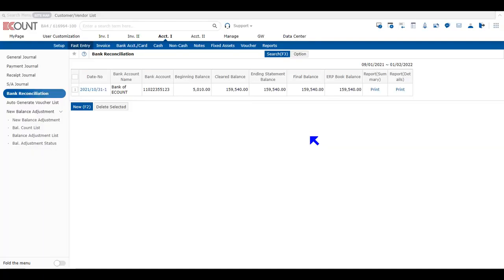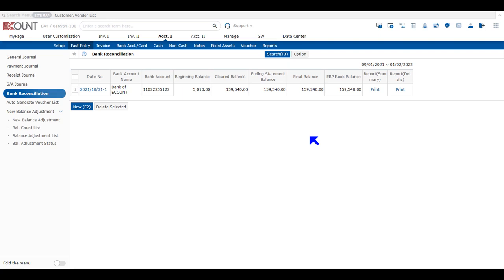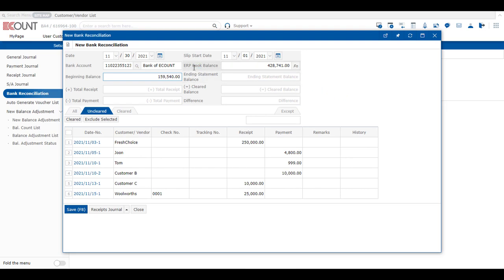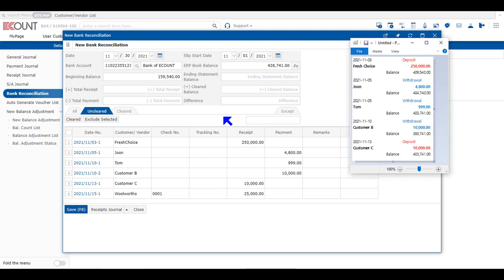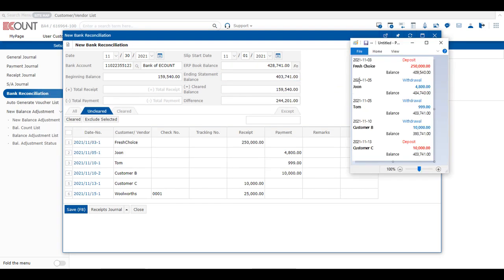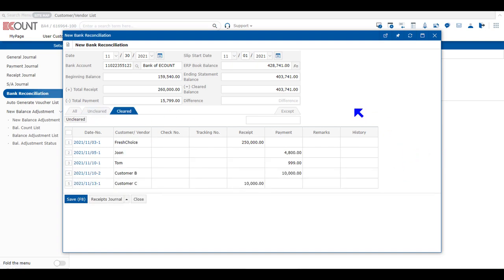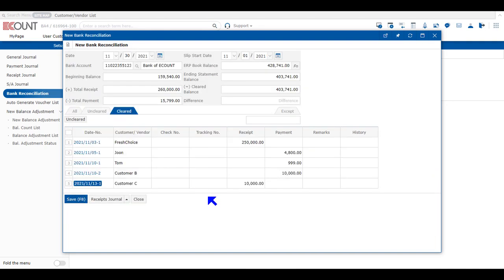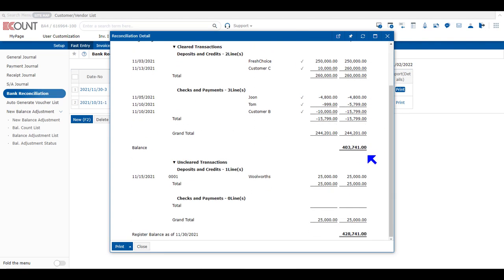How to use Bank Reconciliation